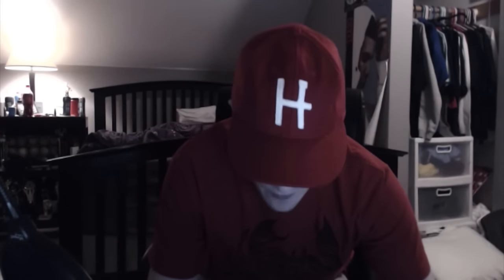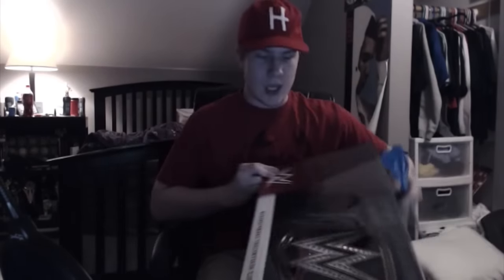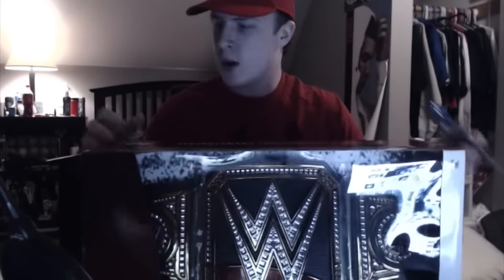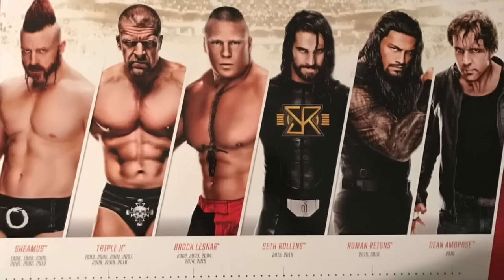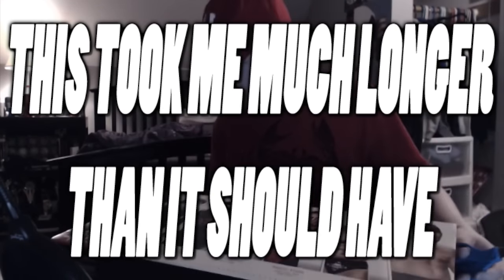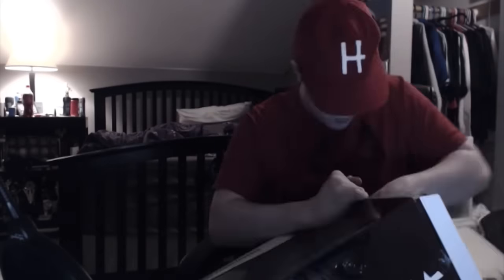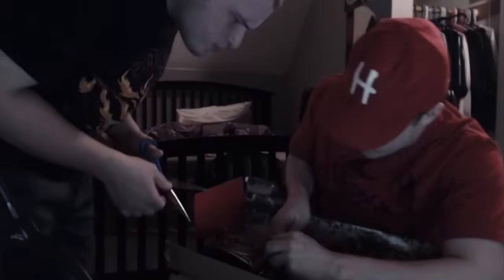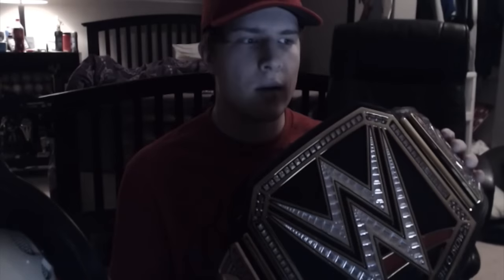UNBOXING!! WWE World Heavyweight Championship Collectible Title! | FAPReactions